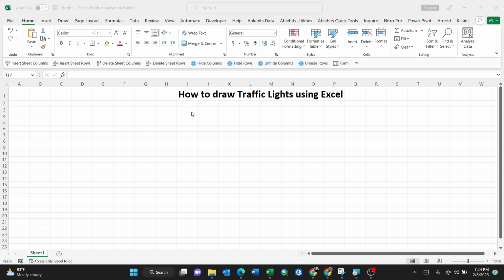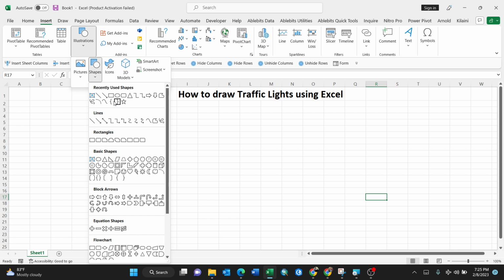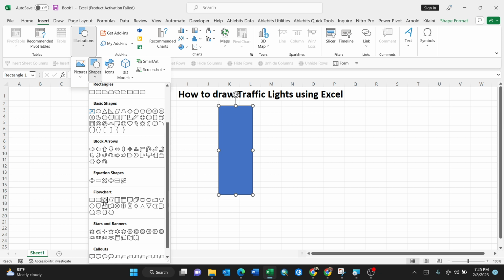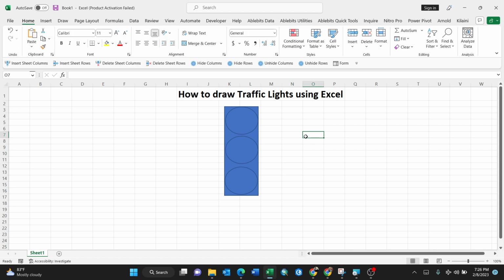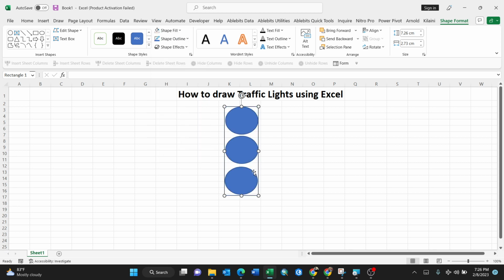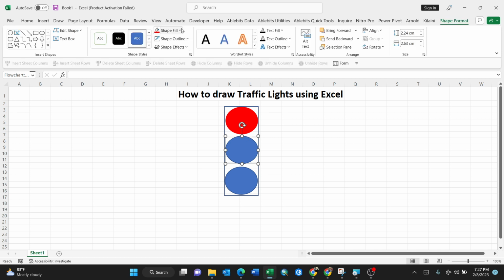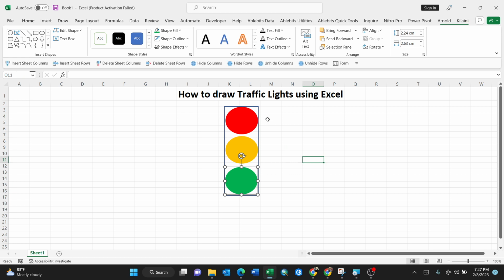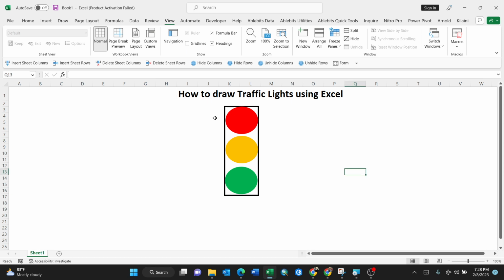How to draw traffic lights using Excel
The video shows on how to draw simple traffic lights using excel